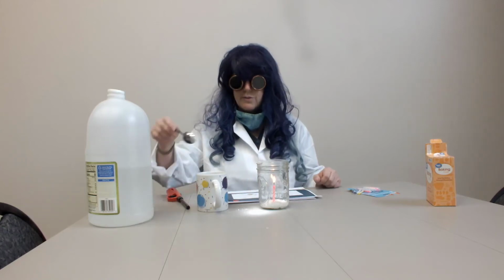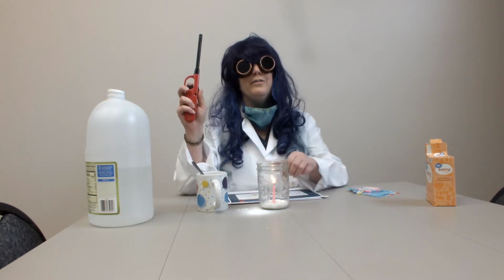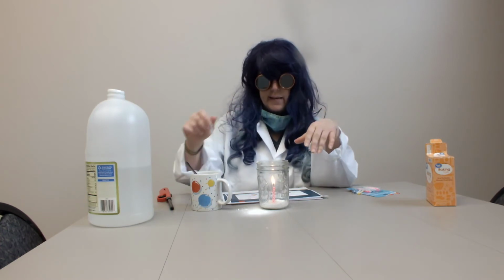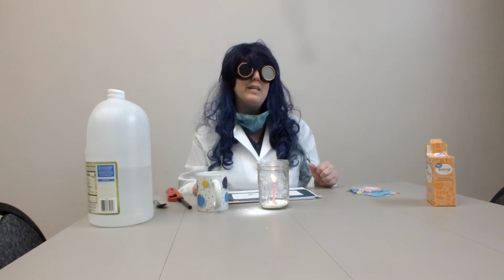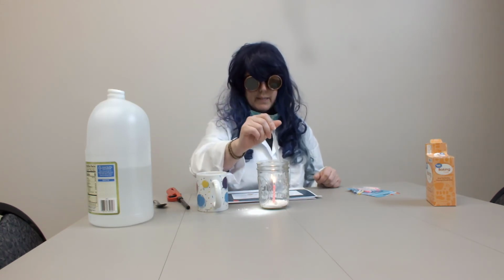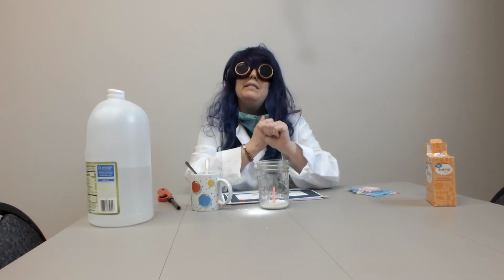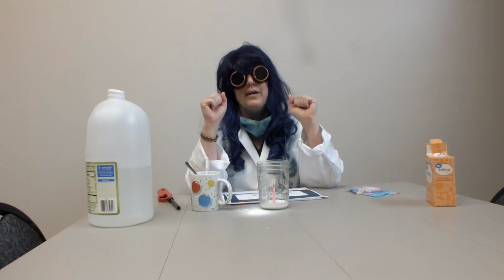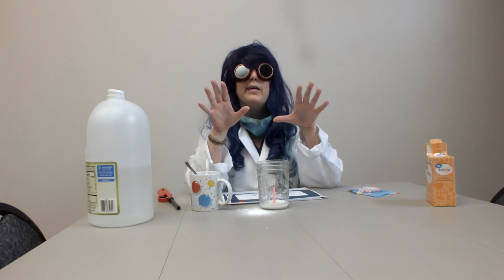Bloopers Candle Experiment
Miss Laini (Professor Hortense Theodora Fenwick the Third) has trouble with the childproof lighter...